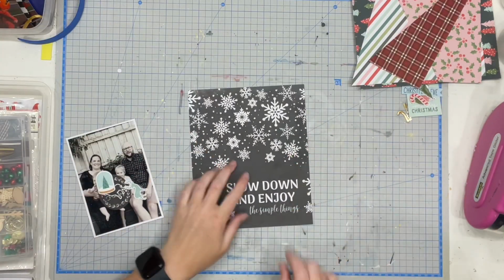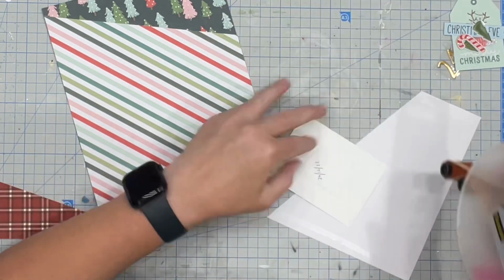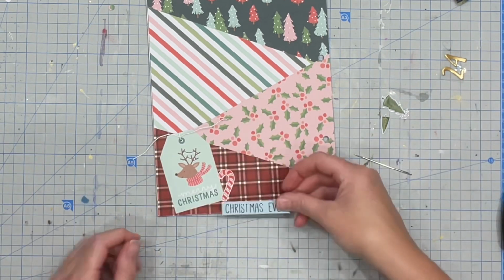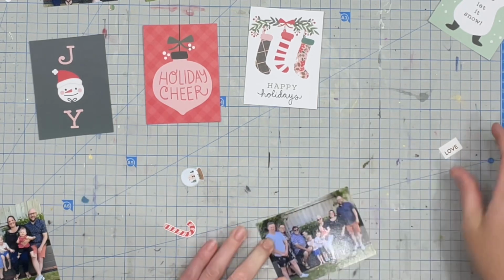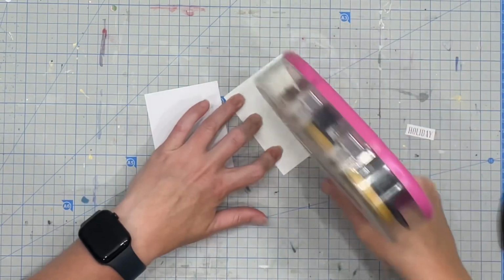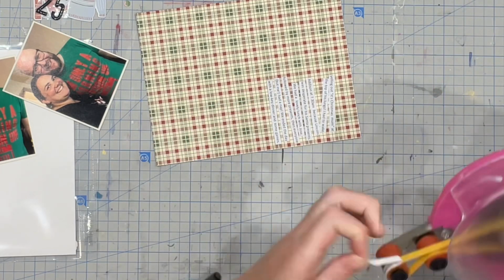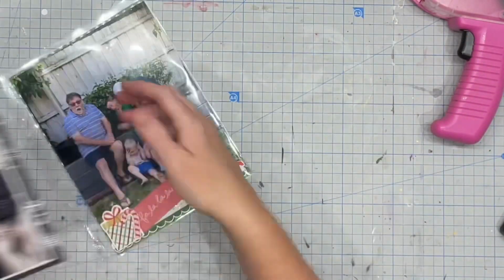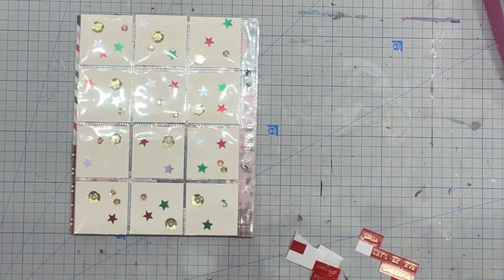Scrappy Advent Calendar 2024 | Day 20 | 6x8 Process Video | Jess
We are so excited to be hosting our Advent Calendar series again this year. This time we are both scrapping each others December Albums. With Jess creating a 6x8 album with photos from 2022 for Katie and Katie is created a 6x8 album with photos from 2023 for Jess. Make sure you check in daily to see the process videos and the opening videos as well.

If you haven’t already checked it out Katie’s opening video!